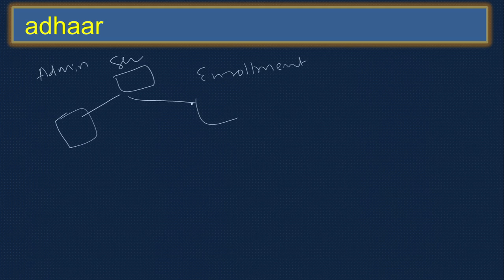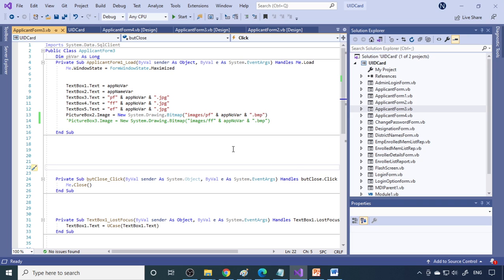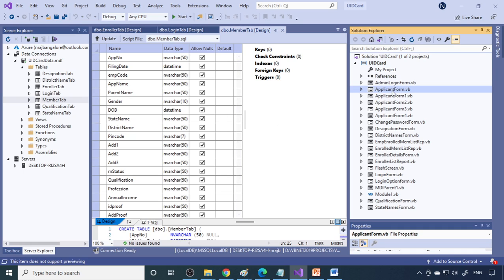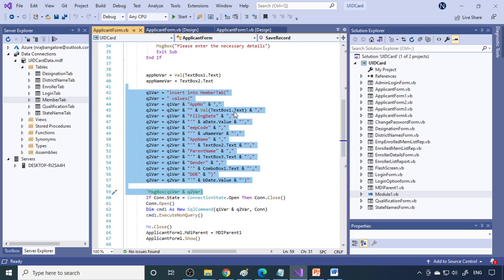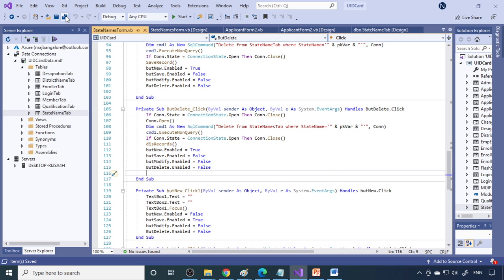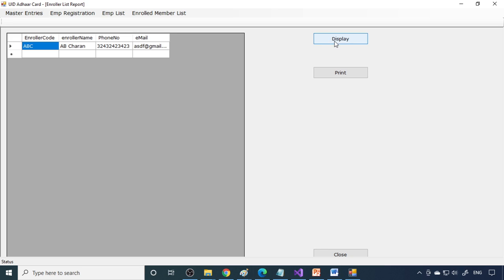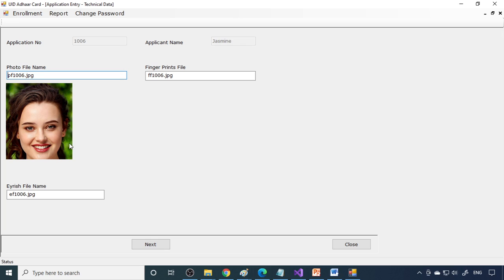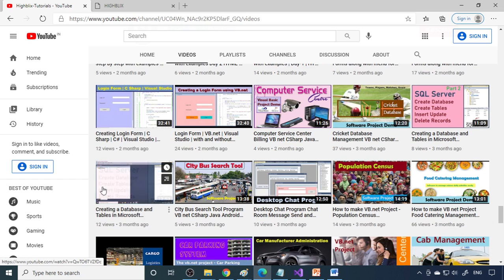Adar Card Enrollment Identity Card vb.net project with SQL server database project | VB189